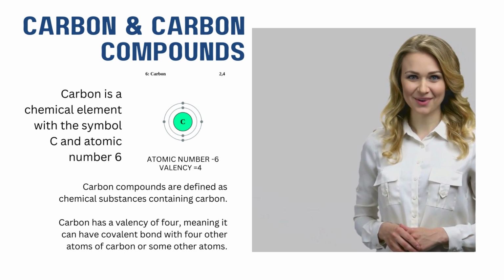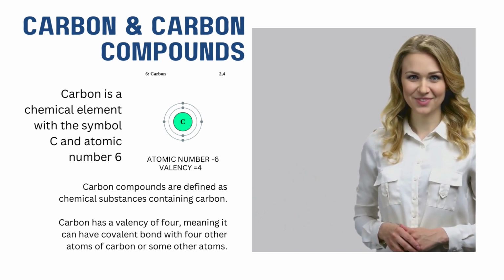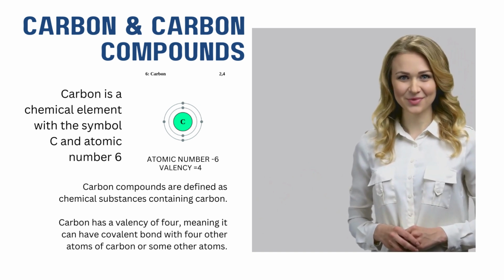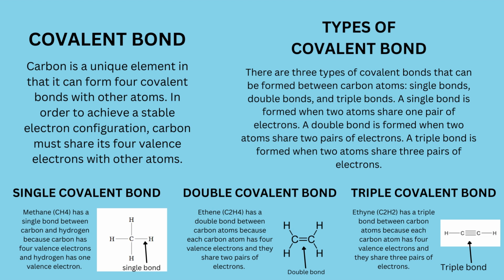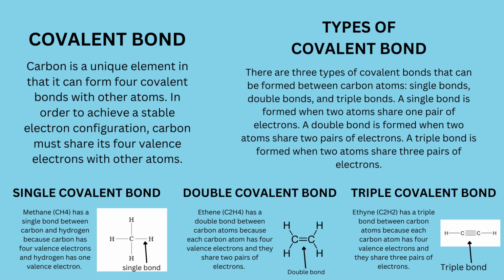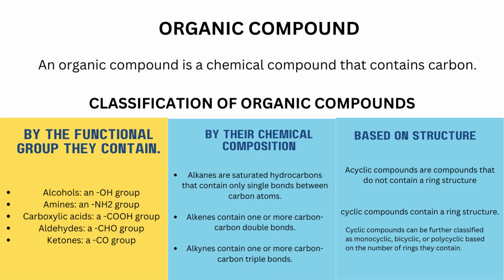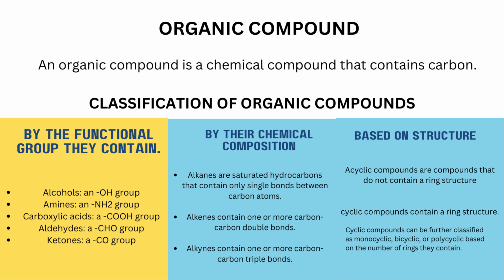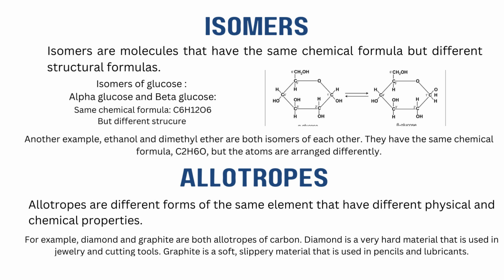CLASS 10 CBSE CHEMISTRY - CARBON AND IT'S COMPOUNDS PART 1